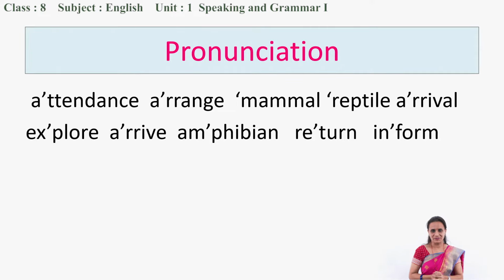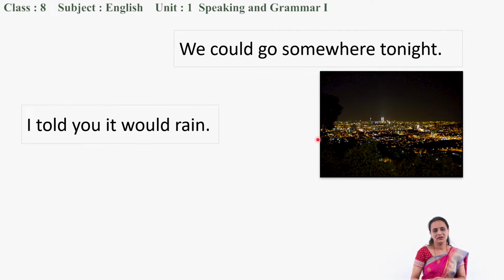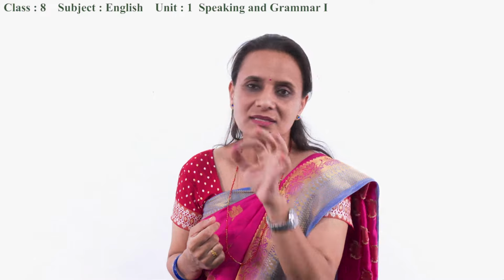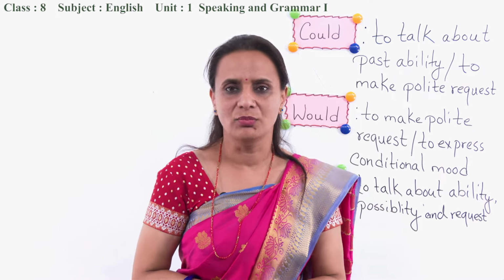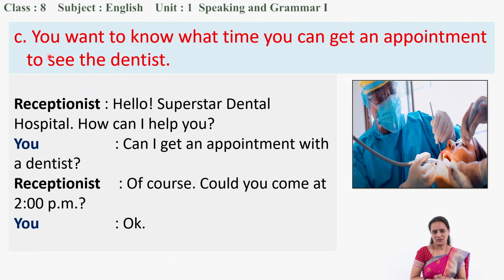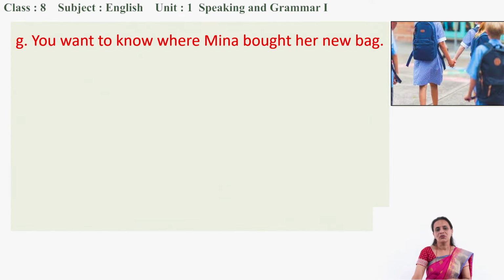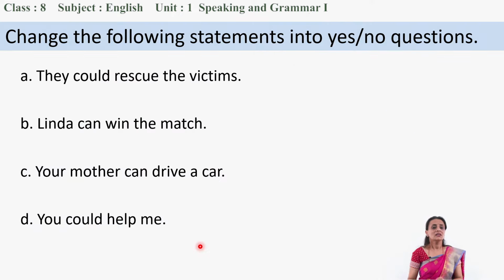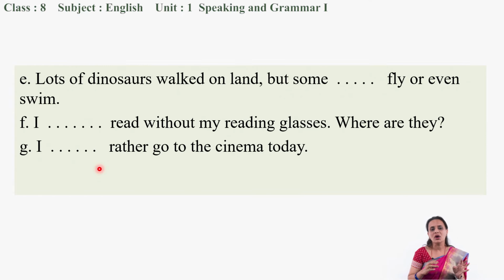2 Class 8 English Unit 1 Speaking and Grammar I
Class: 8
Subject: English
Unit 1 Speaking and Grammar I

सानोठिमी, भक्तपुर
© Center For Education and Human Resource Development
Sanothimi, Bhaktapur